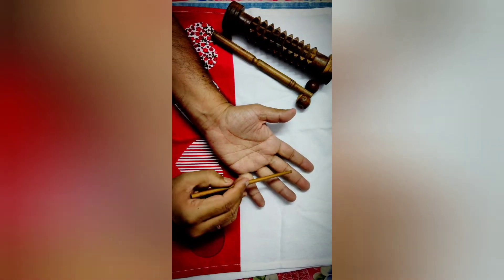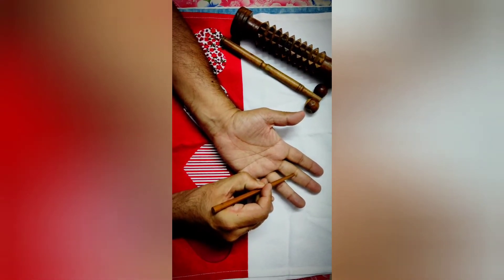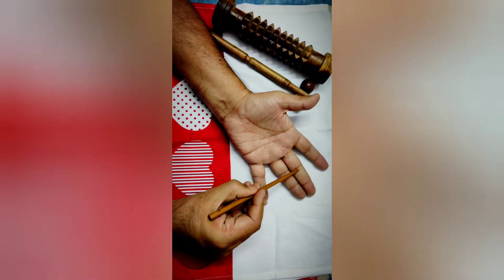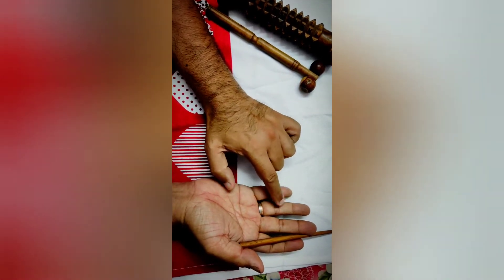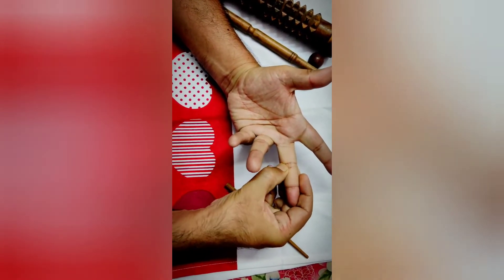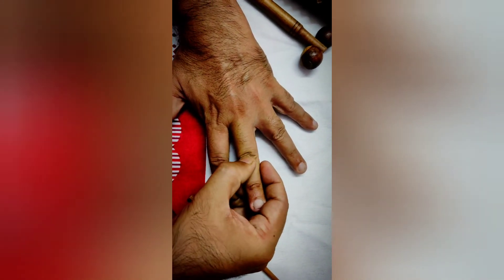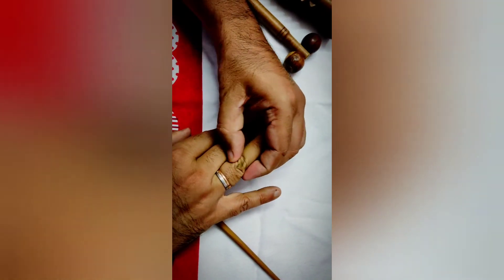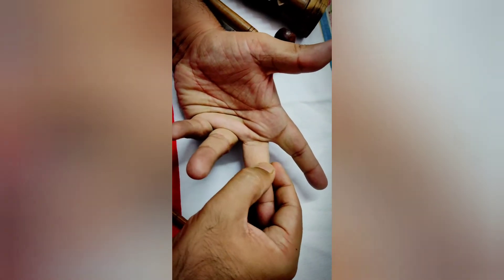Here you go...a simple remedy for your knee joint pain#medicine#pain#accupressure#easy